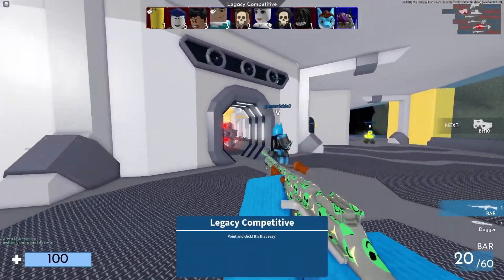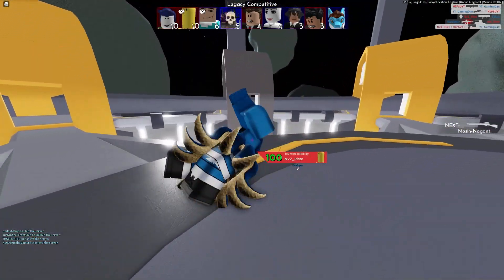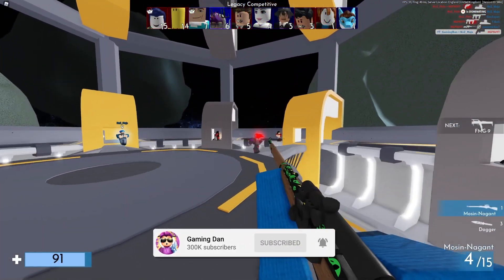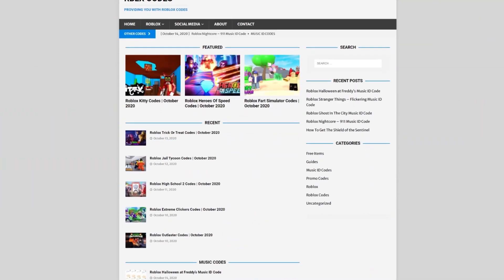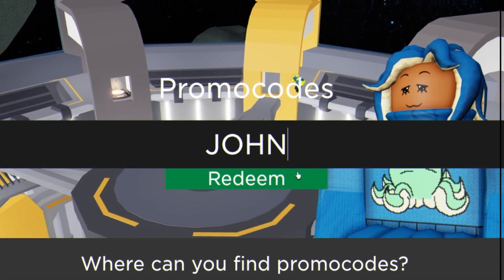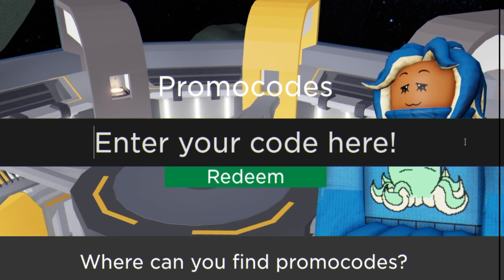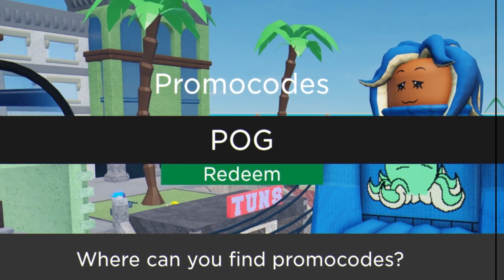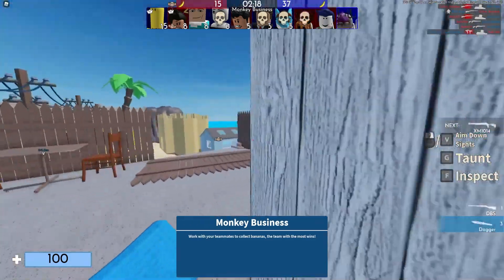16 ARSENAL CODES *FREE SKINS* ALL 16 NEW SECRET OP ROBLOX ARSENAL CODES!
In this video I will be showing you awesome new working codes in arsenal!

16 ARSENAL CODES *FREE SKINS* ALL 16 NEW SECRET OP ROBLOX ARSENAL CODES!

16 ARSENAL CODES *FREE SKINS* ALL 16 NEW SECRET OP ROBLOX ARSENAL CODES!

16 ARSENAL CODES *FREE SKINS* ALL 16 NEW SECRET OP ROBLOX ARSENAL CODES!